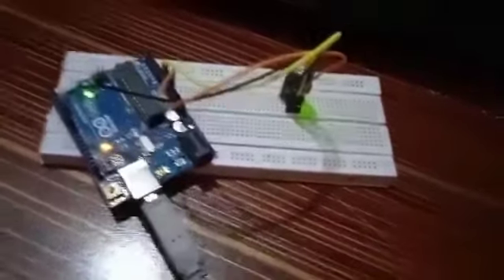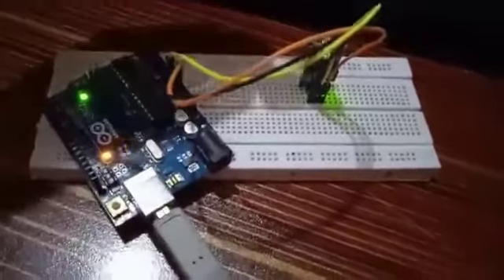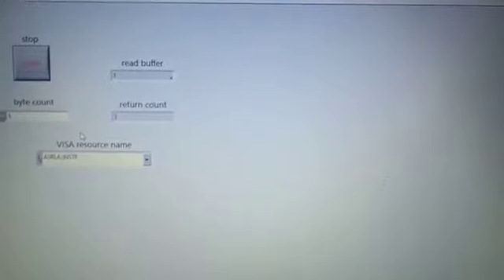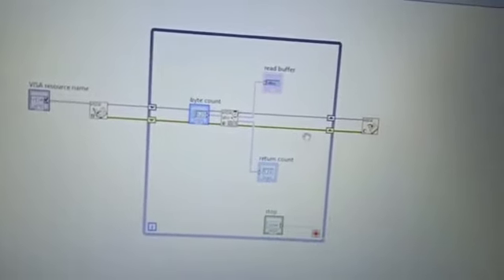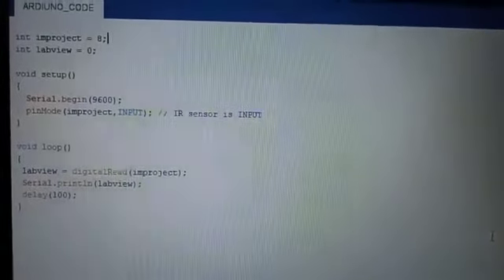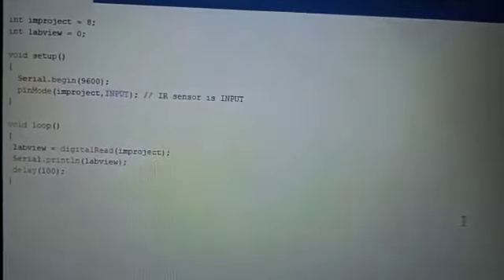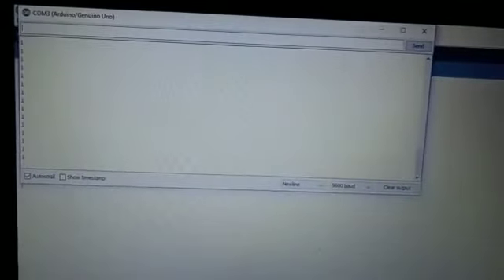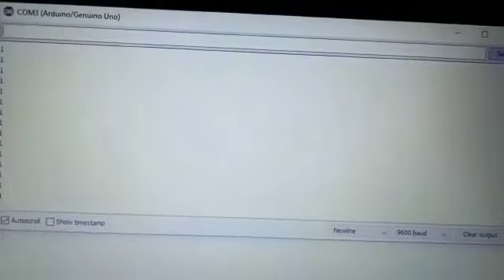INTERFACING ARDUINO, IR SENSOR WITH LABVIEW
DETAIL OF PROJECT AND FILE LINK